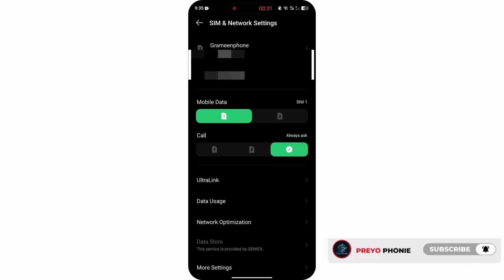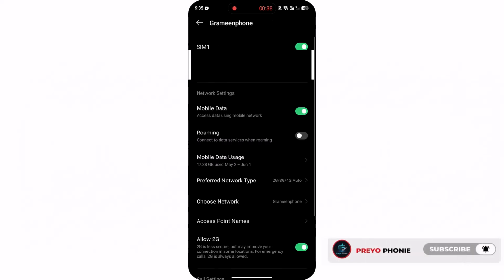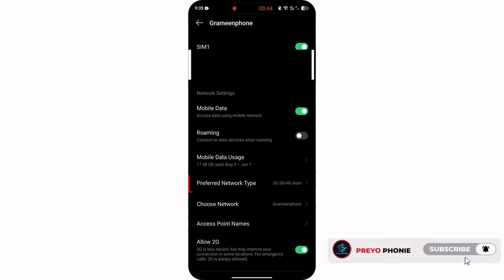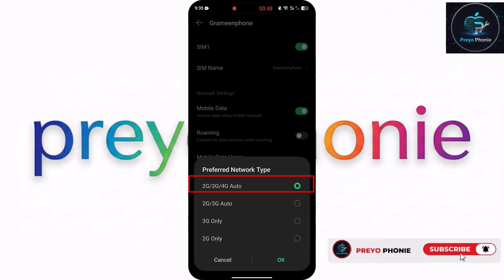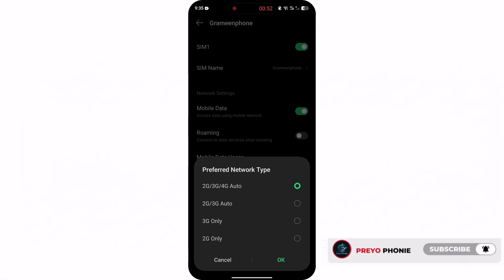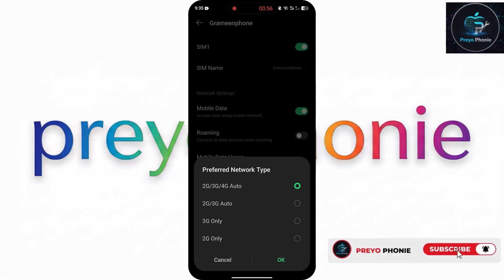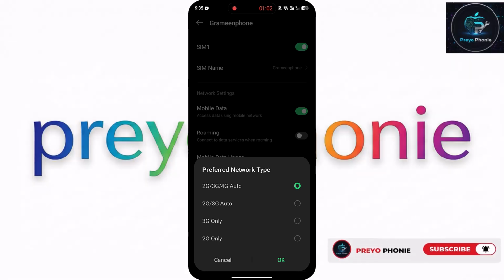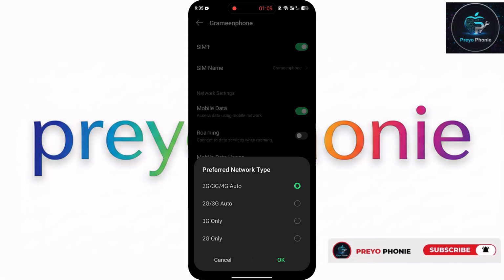How to Change Preferred Network Type on Android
Getting slow internet speeds or poor signal strength? 📶🚀 In this Preyo Phonie guide, we show you the updated 2026 method to change your preferred network type (2G, 3G, 4G, or 5G) on any Android device. We walk you through the SIM & Network settings, dual-SIM configurations, and how to choose the right mode for your carrier to boost data performance and save battery life. Watch now to optimize your mobile network connection today! 🚀

⏱️ 0:00 — Intro: How Changing Network Modes Can Fix Slow Internet

0:15 — Step 1: Navigating the 2026 Android Settings Menu

0:30 — Step 2 & 3: Finding Mobile Networks & Selecting Your SIM Card

0:45 — Step 4: Locating the "Preferred Network Type" Options

1:00 — Mid-Video CTA: Join the Preyo Phonie Tech Squad! 1:10 — Step 5: Understanding the Differences (2G, 3G, 4G, 5G, or Auto)

1:25 — Step 6: Confirming the Selection & Reconnecting Safely

1:40 — Step 7: Testing Signal Strength & Data Speed Optimization

1:50 — Outro: Subscribe for More Everyday Smart Smartphone Tricks